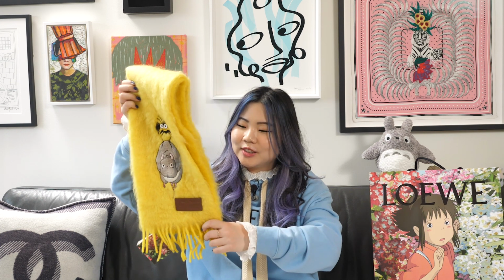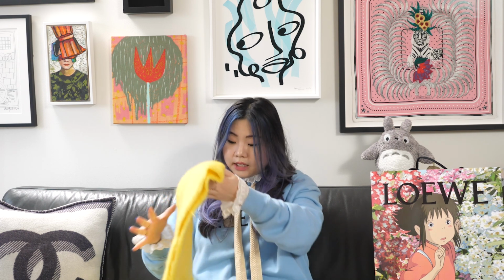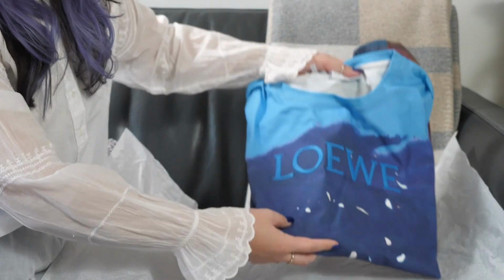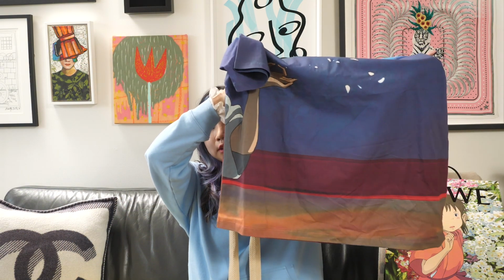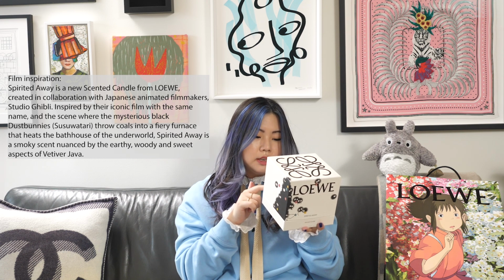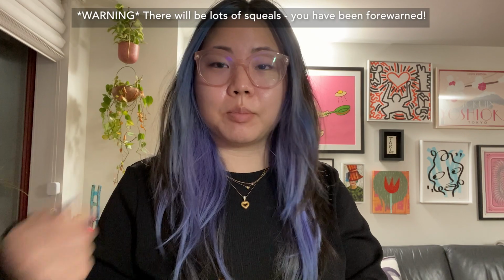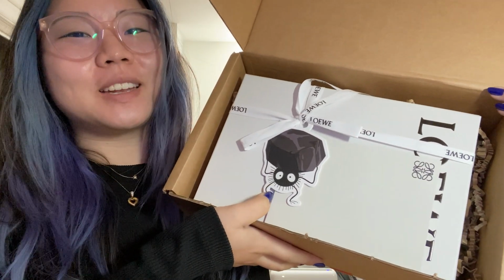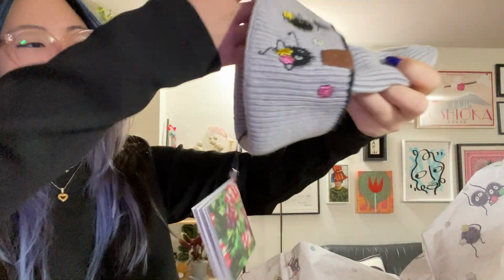LOEWE x Spirited Away Capsule Collection Unboxing | myclosettravels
Hi everyone! 💕 Thanks so much for tuning in. Today I'm sharing the very special pieces I picked up from the latest Loewe x Spirited Away capsule collection❣️I was so fortunate to be able to get a few pieces, both online and in the boutique ✨ And I’m excited to share the shopping experience for both 😉 What do you think about the Studio Ghibli collaborations?

💭 Let me know if you have any questions in the comments, or on Instagram @myclosettravels

⏱ TIMESTAMPS:
0:00 Intro
0:41 Housekeeping
1:59 In-Store Shopping Experience
4:12 Unboxing #1
6:18 Unboxing #2
7:38 Unboxing #3
9:52 Unboxing #4
13:19 My Thoughts & Conclusions